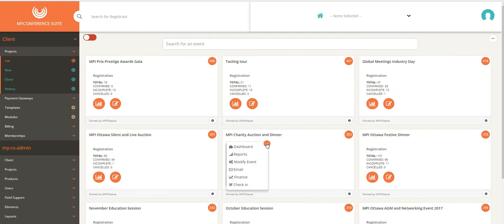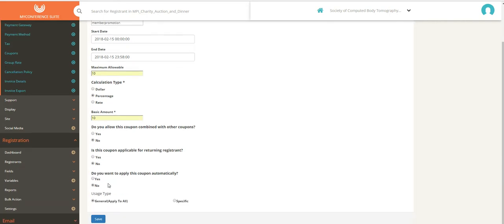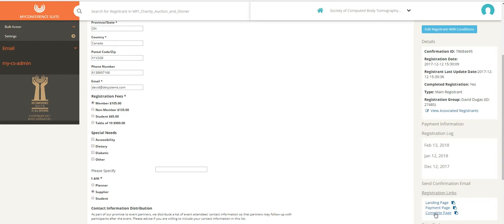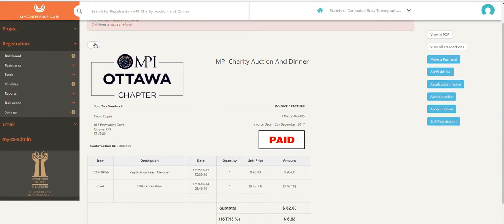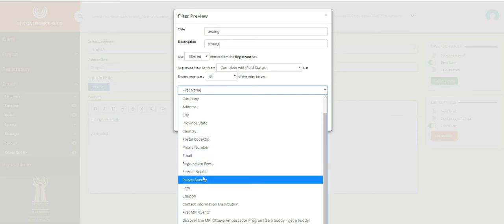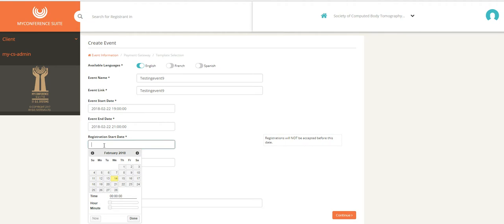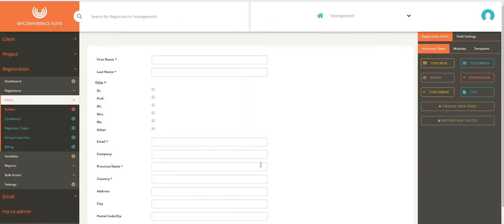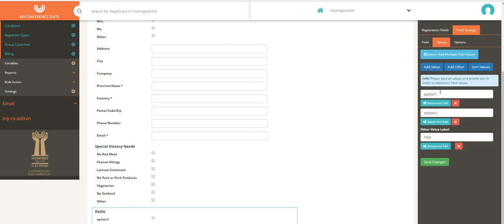Software Tour (part 2) - MyConference Suite